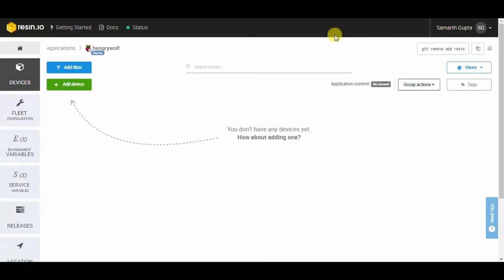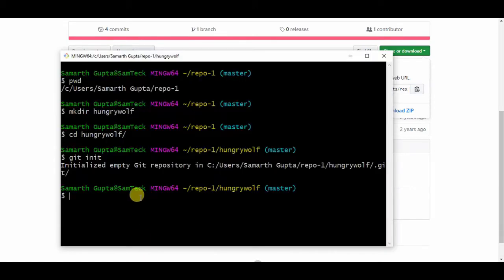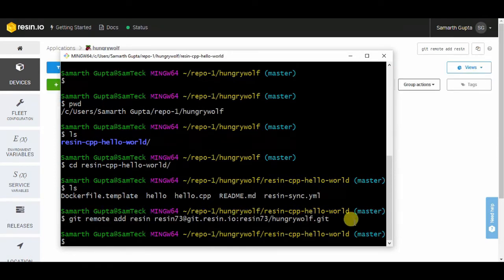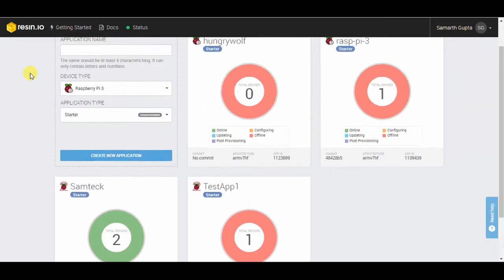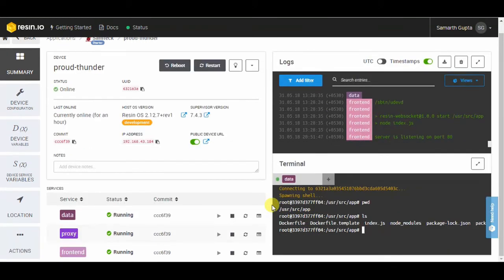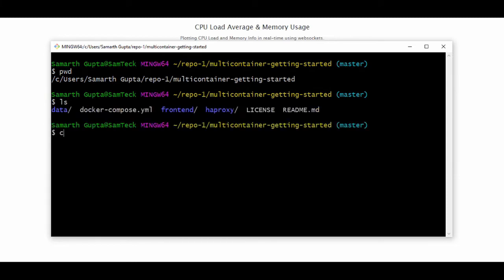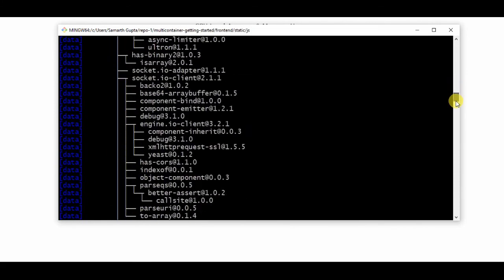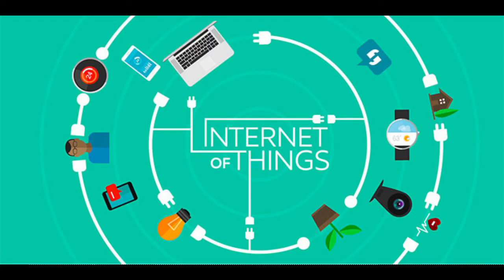Remote Update Docker Containers on Raspberry Pi with Balena.io (former Resin.io)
This was a small but quite interesting project which I did in 2018 as a side project with one of the Project Manager at my company. We both were intrigued with IOT, he was more into cloud technologies and I used to work on embedded devices. This project was a congression of our interests.